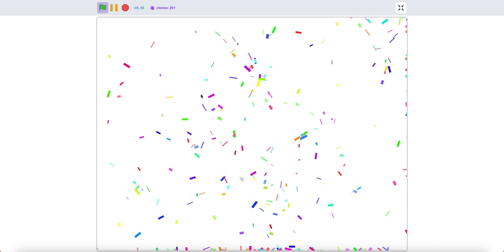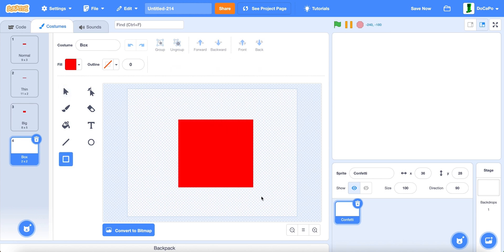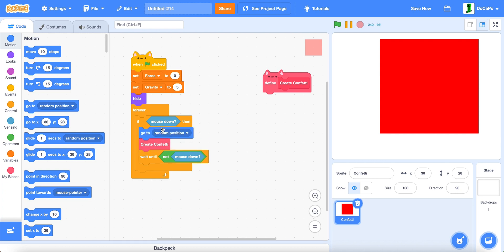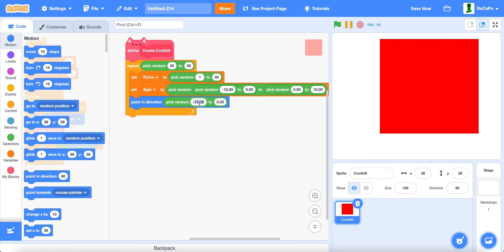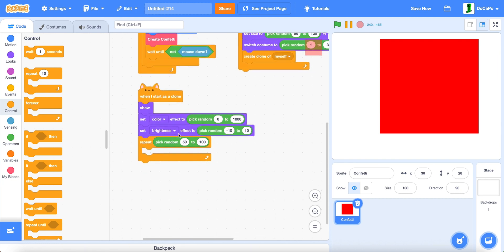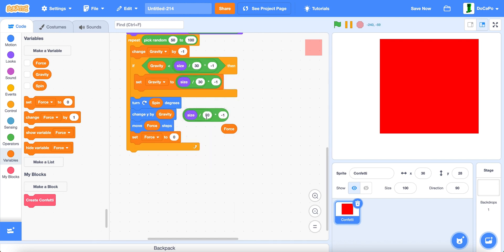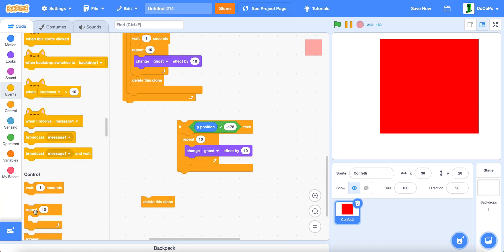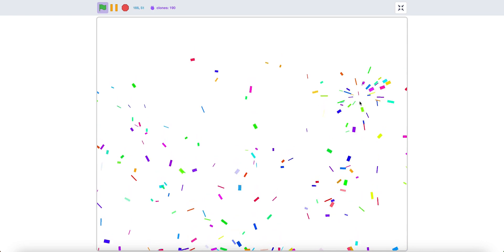How to make a Confetti Explosion Effect in Scratch | Scratch Tutorial!